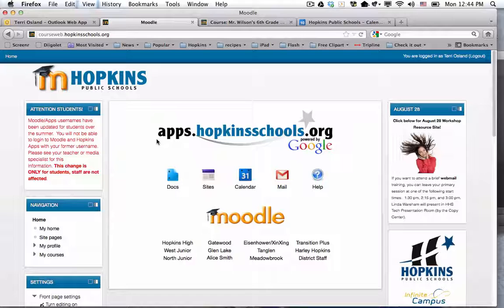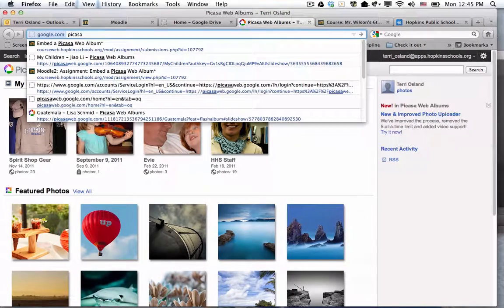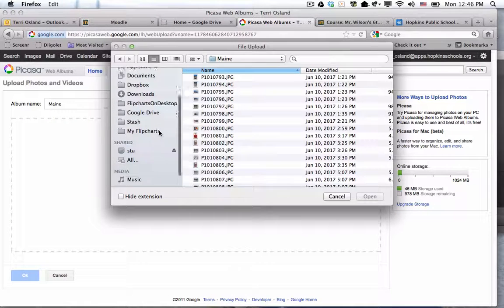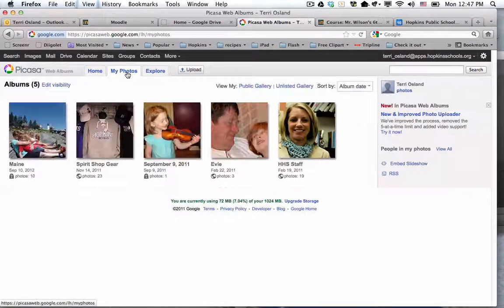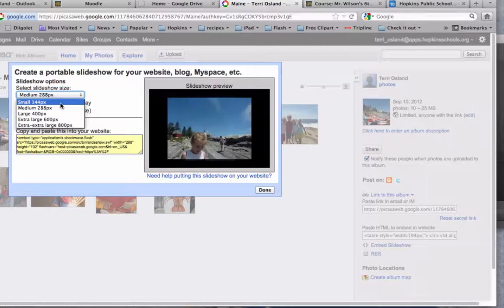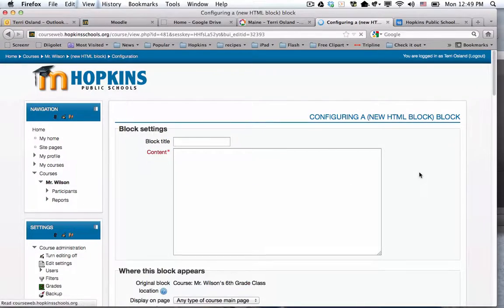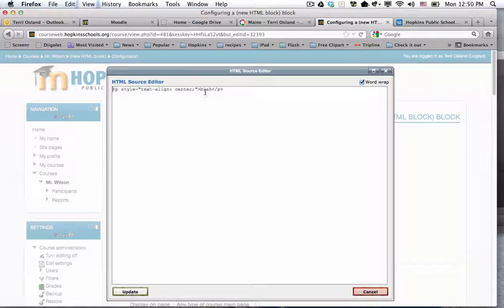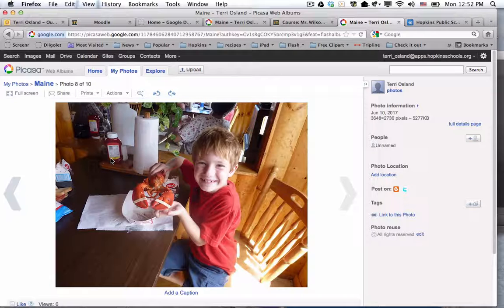Embedding Picasa Web Slideshows in Moodle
In this video, you will learn how to upload photos to your web album and then how to display the album as a slideshow in Moodle.